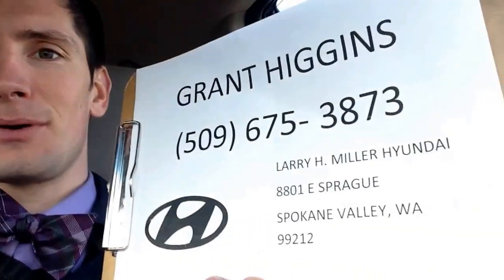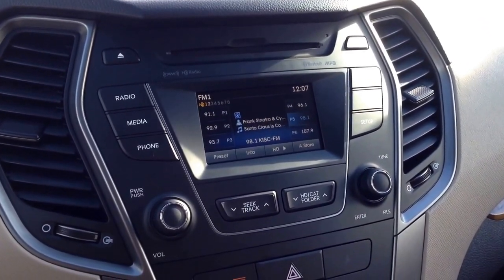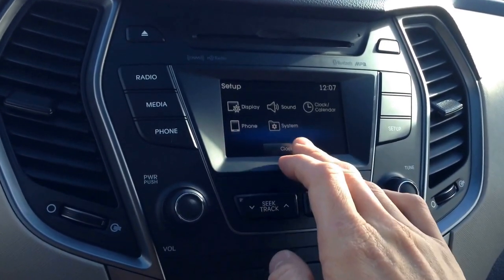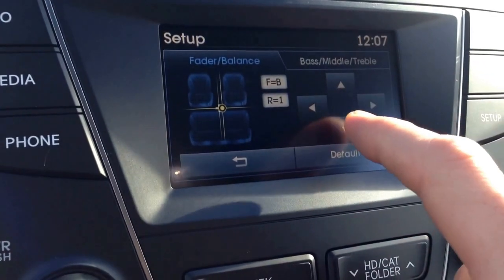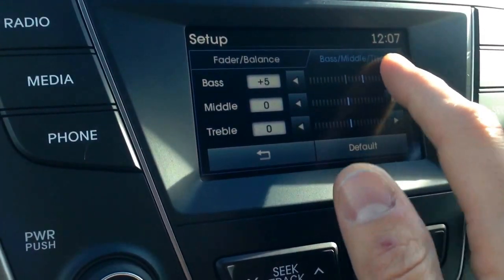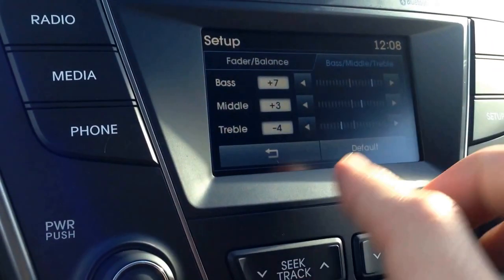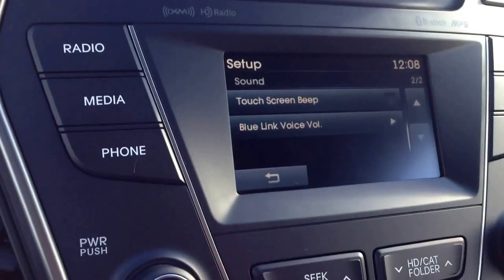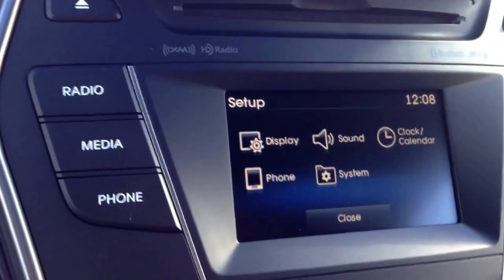How to work the audio settings in Hyundai Santa Fe